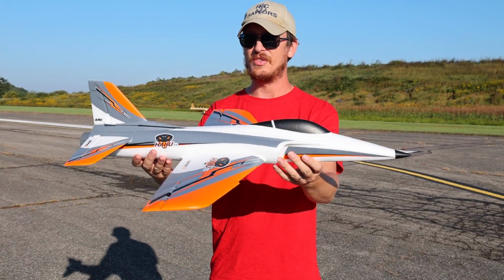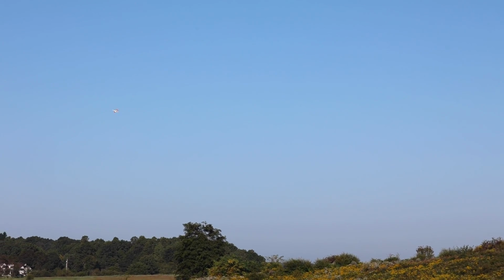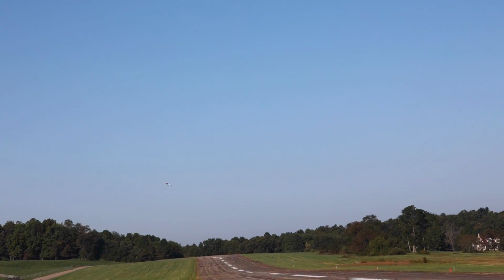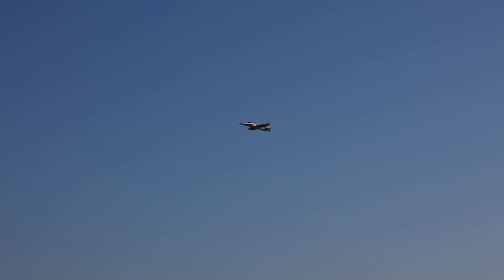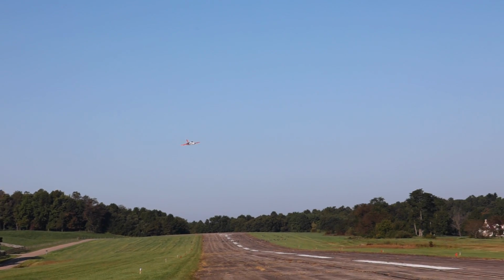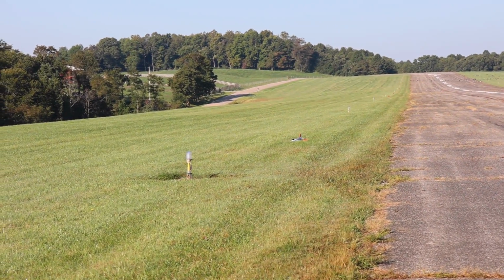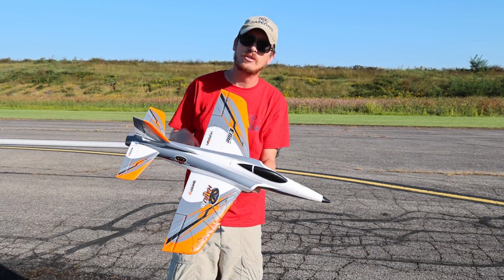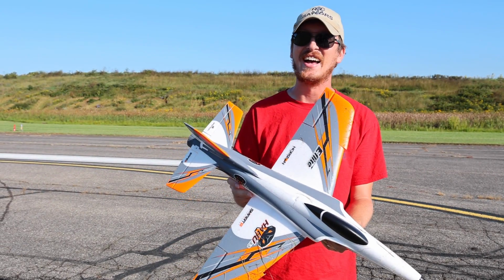How FAST is the E-Flite Habu 50mm RC Jet???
How FAST is the E-Flite Habu 50mm RC Jet???  The age old question, people always want to know how fast each RC is.  The Habu 50mm RC jet is one of our favorite smaller jets, so we thought we would see if it is faster than what it looks.  Leave your speed guesses in the comments.

Support TheRcSaylors